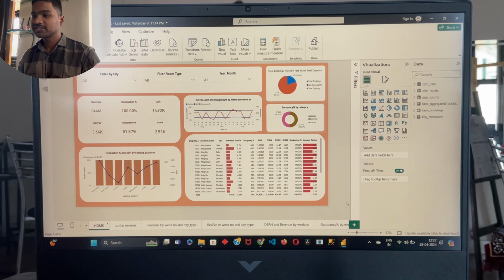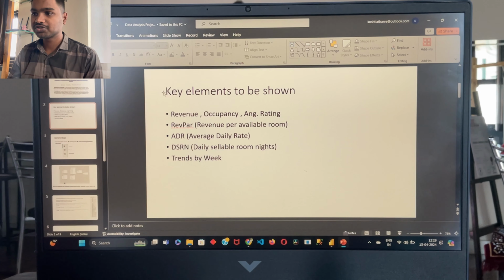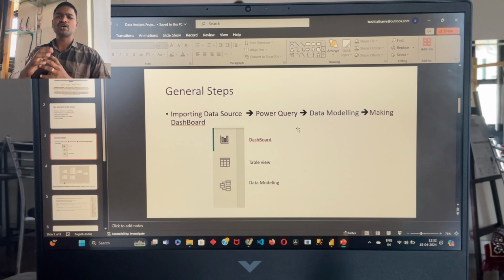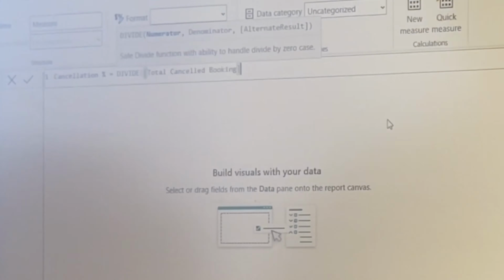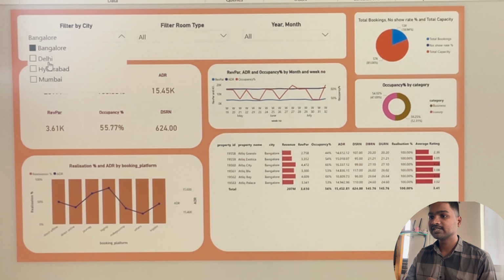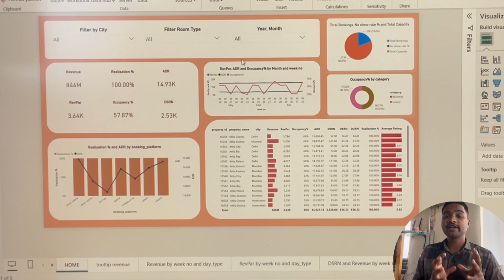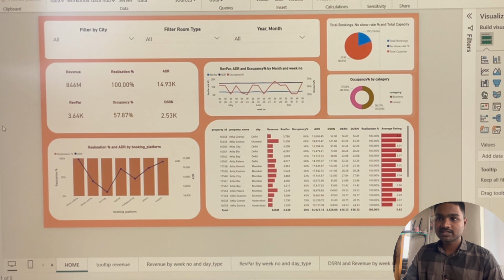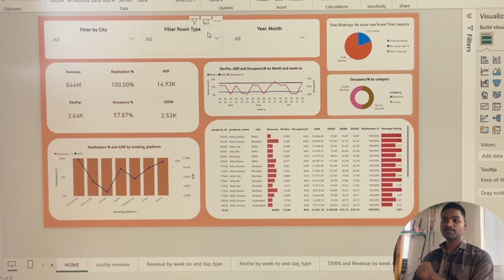Data Analysis Project in PowerBi , PowerBi project ,Data Analysis Project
Today I completed a end to end Data Analysis project in PowerBi

This is any hospitality management project
Where we helped the sales team to understand the data for making plans to improve the sales

This is the analysis of 1 year Data
Where we analysed and made a readable dashboard

Three main features of the Dashboard :
1. Filters
2.tooltips
3.simplicity and readability

I’m explaining the complete project in next video

Data Analysis Project 2

Challenge #1 : Provide Insights to the Revenue Team in the Hospitality Domain

Domain:  Hospitality       Function: RevenuePROBLEM STATEMENT : AtliQ Grands owns multiple five-star hotels across India. They have been in the hospitality industry for the past 20 years. Due to strategic moves from other competitors and ineffective decision-making in management, AtliQ Grands are losing its market share and revenue in the luxury/business hotels category. As a strategic move, the managing director of AtliQ Grands wanted to incorporate “Business and Data Intelligence” to regain their market share and revenue.

Key elements to be shown :
Revenue , Occupancy , Ang. Rating
RevPar (Revenue per available room)
ADR (Average Daily Rate)
DSRN (Daily sellable room nights)
Trends by Week

Then We Created all the KEY MEASURES we will require for this specific Project

We used Mathematical formulas to make all the measures
For example :
ADR = Revenue / Total Bookings

Then Finally after trying multiple Designs ,layouts and colors ,we were done with the final DASHBOARD !